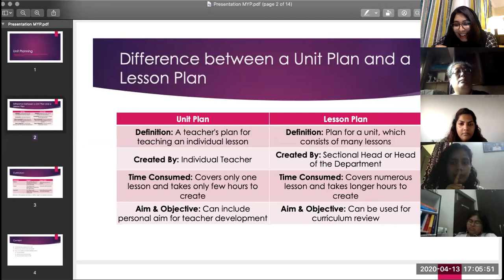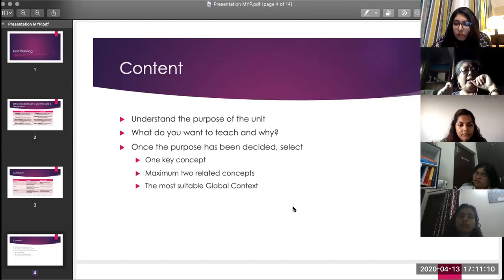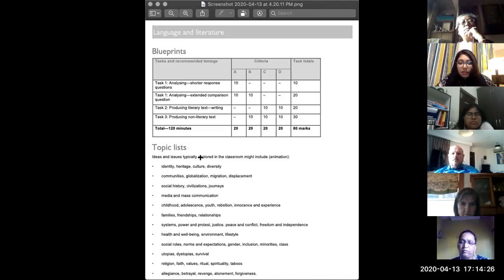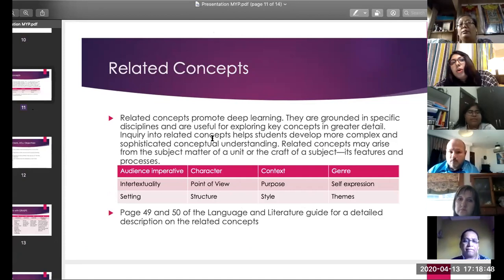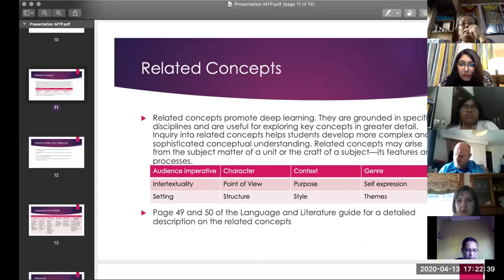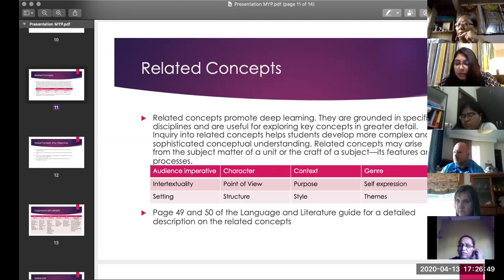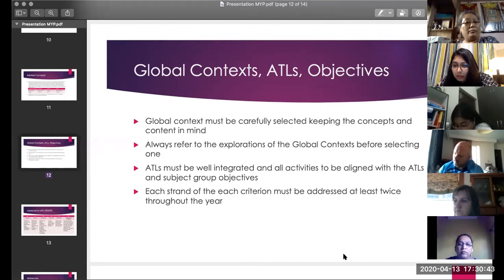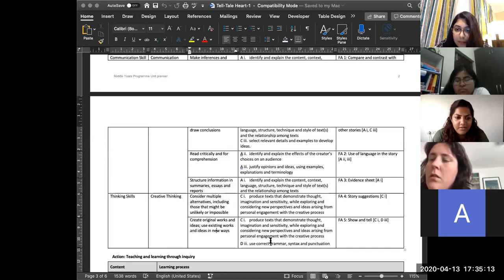MYP English Language and Literature (IB Educators Chat)